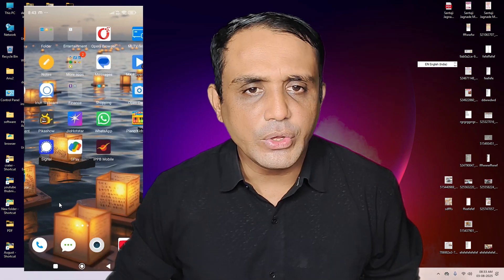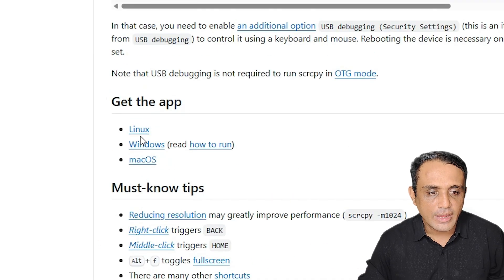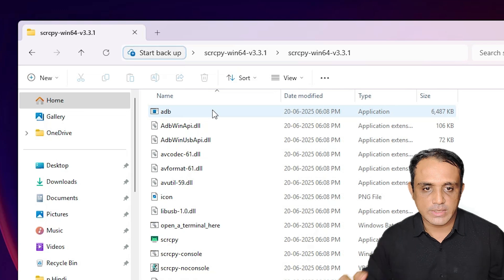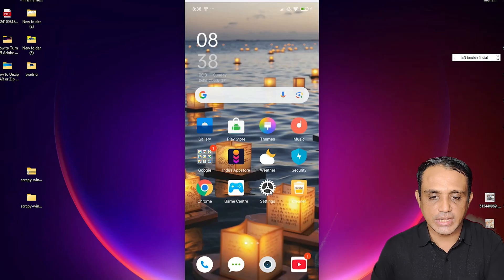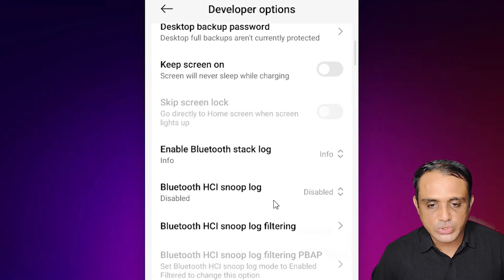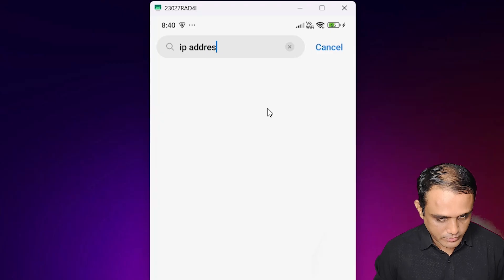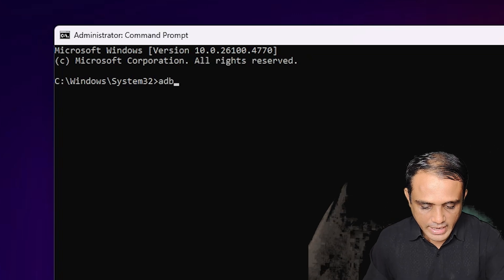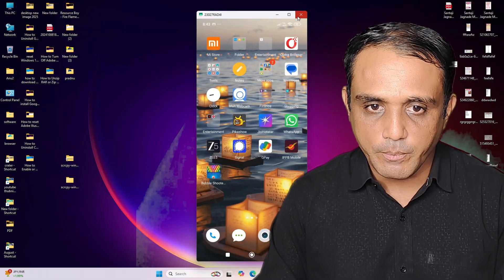How to Mirror Android Phone to PC or Laptop via WiFi | Scrcpy Wi-Fi Tutorial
Learn how to mirror your Android phone screen to your PC or laptop wirelessly using Scrcpy over WiFi! This step-by-step tutorial guides you through the entire process, from downloading and setting up Scrcpy to connecting your Android device to your computer without a USB cable. Perfect for screen sharing, gaming, or managing your phone from a larger screen.

In this video, we cover:
Downloading and installing Scrcpy on your PC or laptop.

Configuring your Android device by enabling Developer Options and USB Debugging.

Setting up both devices on the same WiFi network.

Finding your phone’s IP address and enabling ADB over TCP/IP.

Running the Scrcpy command to mirror your phone’s screen wirelessly.

Tips for a smooth and lag-free mirroring experience.

No USB cable? No problem! Follow along to set up wireless mirroring in minutes. Whether you're a beginner or a tech enthusiast, this guide makes it easy to mirror your Android phone to your PC or laptop using Scrcpy over WiFi.

⏱ Timestamps:
00:00 - Introduction
00:28 - Download scrcpy
01:57 - Unzip scrcpy files
02:18 - Set environment path for scrcpy folder
03:37 - Enable Developer Options in Android
04:41 - Enable USB Debugging
05:27 - Connect Phone & PC or Laptop to Same WiFi Network
06:00 - Find IP Address of Android Mobile
06:44 - Enable adb Over TCP/IP
07:10 - Unplug USB Cable From Phone & Laptop
07:18 - Connect Phone Over WiFi
08:05 - Run scrcpy Command to mirror phones
08:39 - Conclusion & final tips

💡 Tips:
Ensure both devices are on the same WiFi network for a stable connection.

Keep your phone charged to avoid interruptions during mirroring.

Check your firewall settings if you face connection issues.